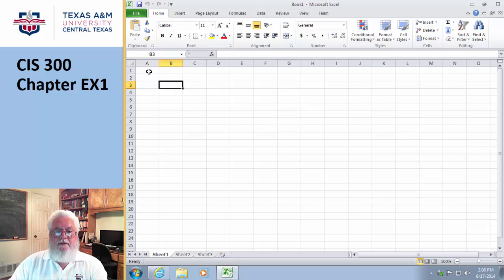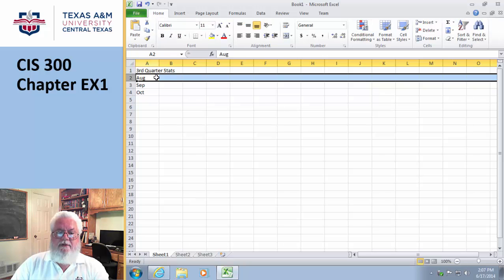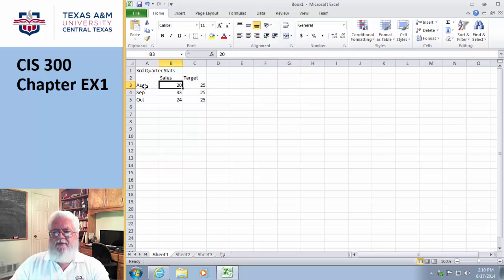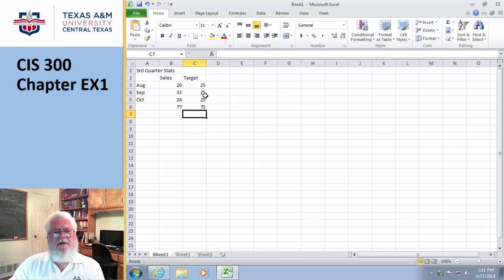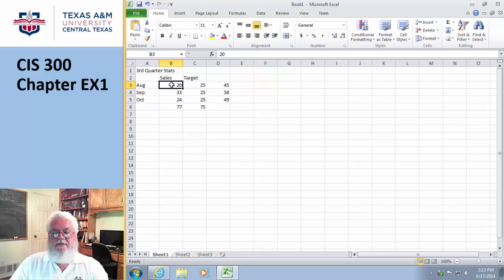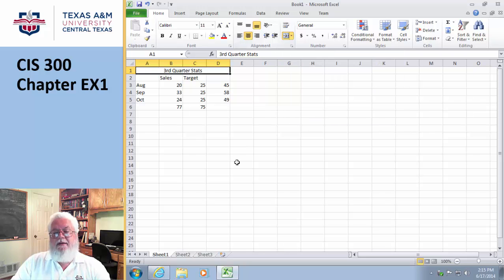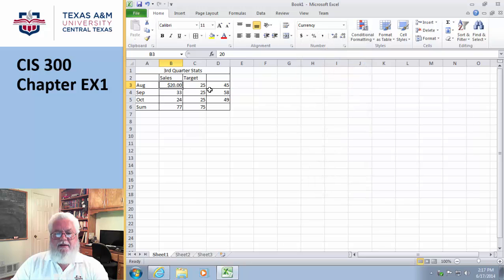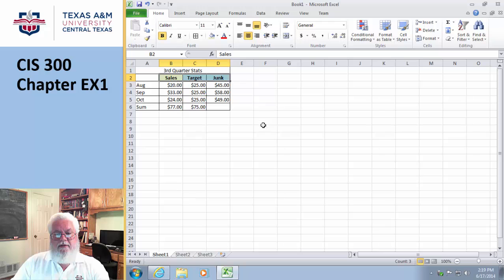CIS300 ChapterEX1 Part1